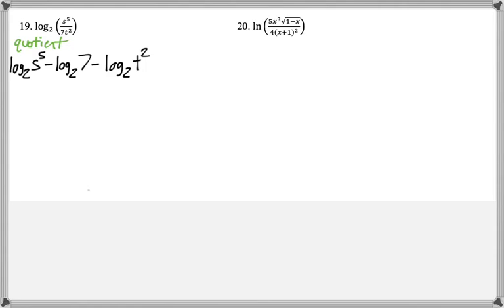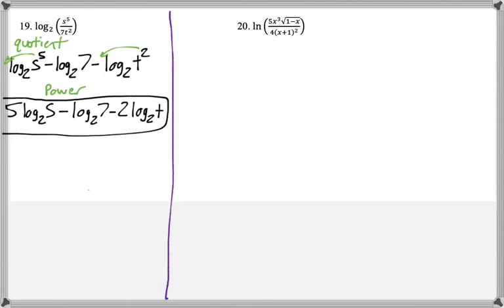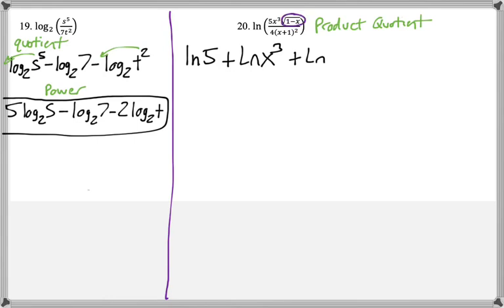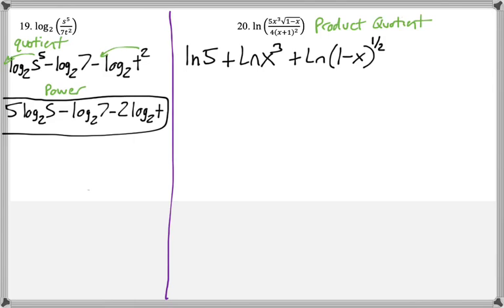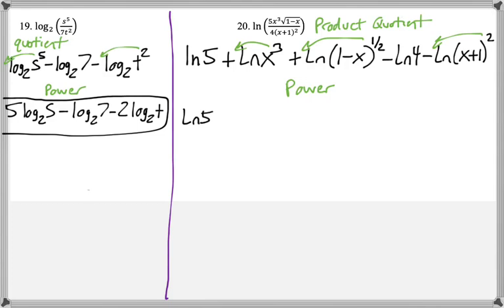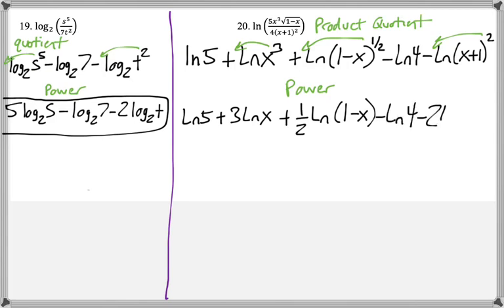Math 151 : 4.5 #19, #20 (PreCalculus Tutorial : Logarithmic Properties)